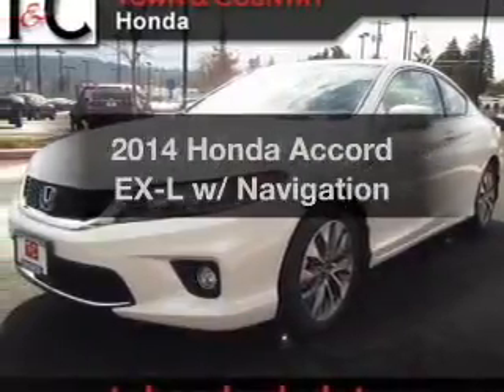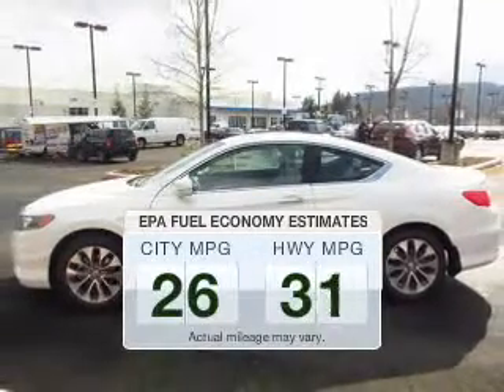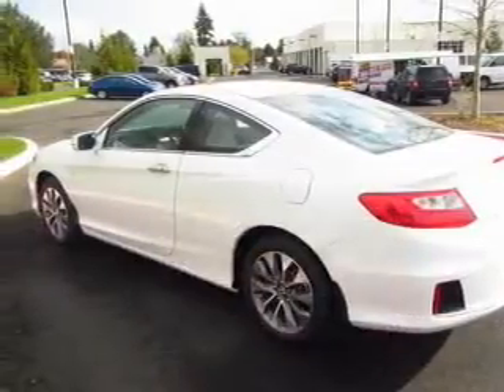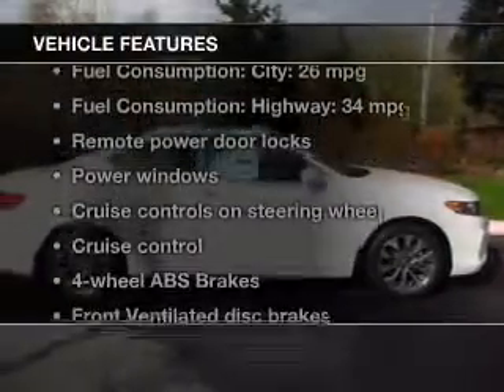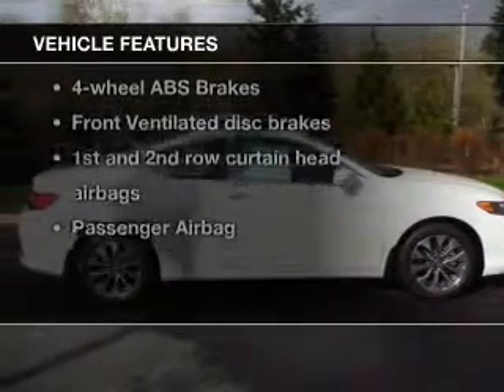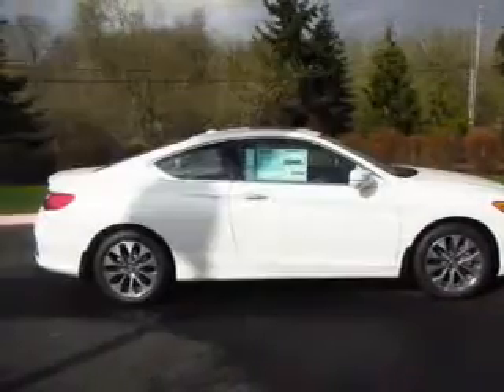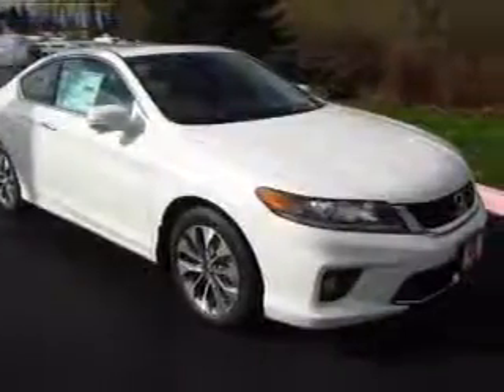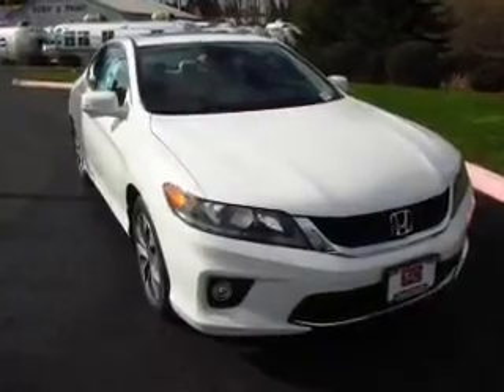2014 Honda Accord - Gladstone OR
Year: 2014
Make: Honda
Model: Accord
Trim: EX-L w/ Navigation
Engine: 2.4 liter inline 4 cylinder 16 valve
Transmission: Automatic CVT
Color: White Orchid Pearl
Mileage: 5
Address:
19400 SE McLoughlin Blvd